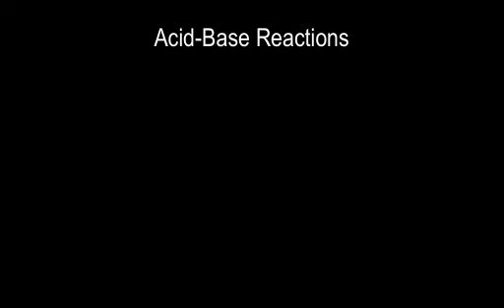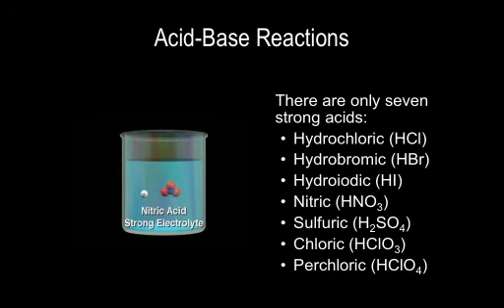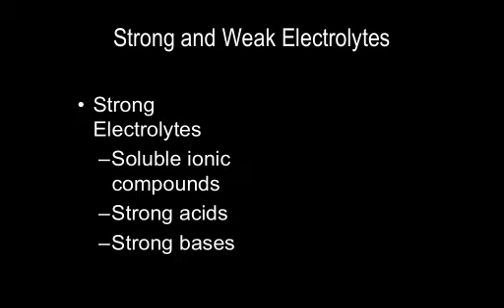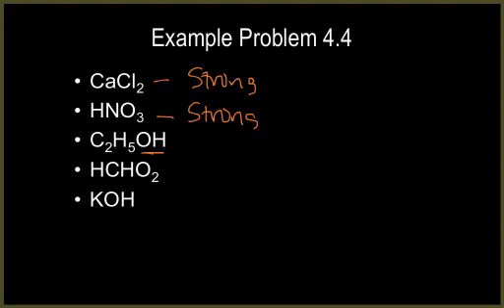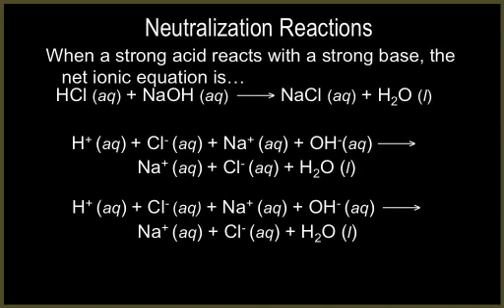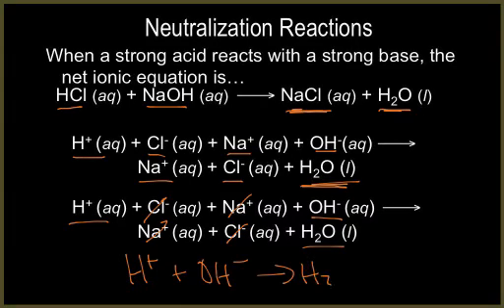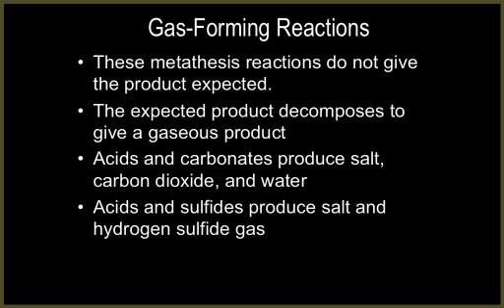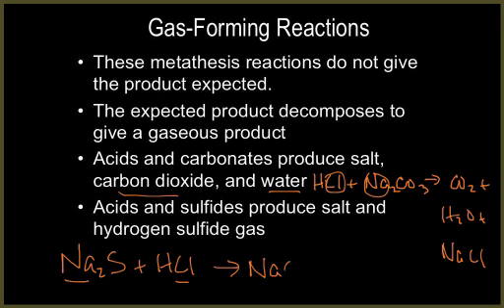AP Chem - Section 4.3 - Acid-Base Reactions